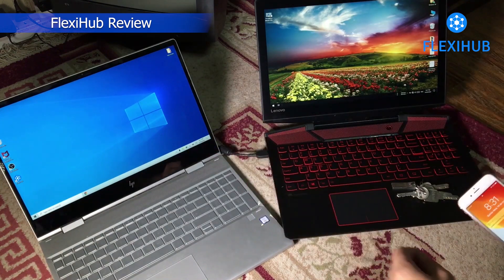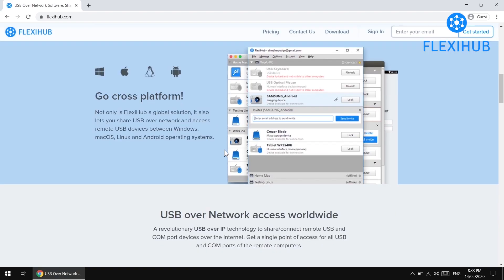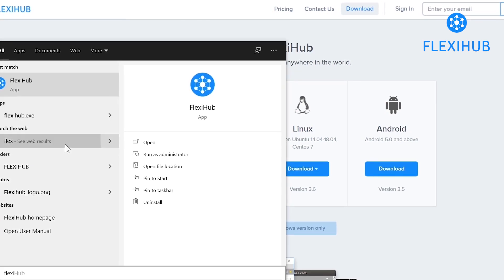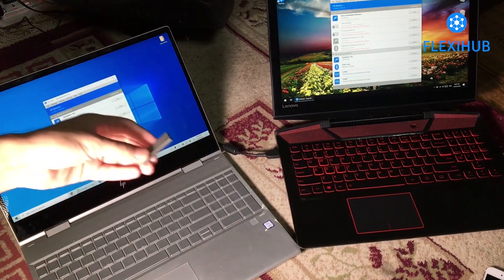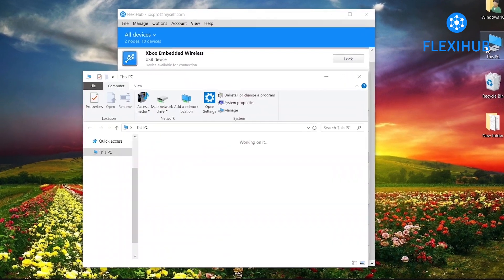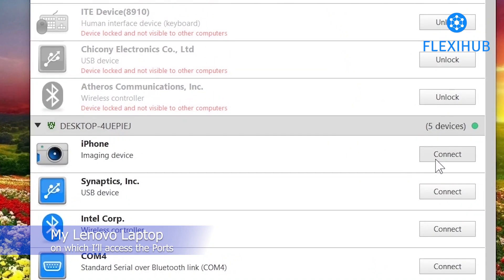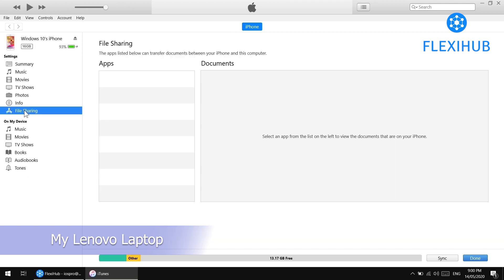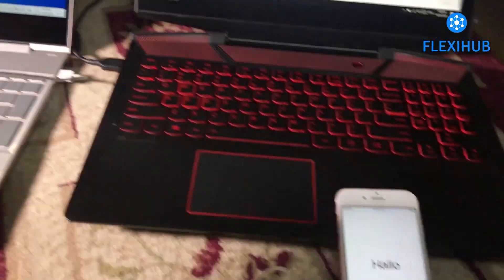Access iPhone Anywhere in the World! Share Any USB Device via Network - iPhone Tricks - FlexiHub App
Share USB over Network and access remote USB and serial devices from anywhere! Works with all Apple iPhone and Android Devices as well.

Simply install FlexiHub on all computers that need to have shared access to the device. Invite other users to connect to your local peripherals with just a couple of clicks.

Go cross platform!
Not only is FlexiHub a global solution, it also lets you share USB over network and access remote USB devices between Windows, macOS, Linux and Android operating systems.

USB over Network access worldwideA revolutionary USB over IP technology to share/connect remote USB and COM port devices over the Internet. Get a single point of access for all USB and COM ports of the remote computers.

Access remote USB and Serial Ports on Any Computer
With FlexiHub you can use any device in real time – no matter if it is connected to the computer in the next room, is at home while you are at the office or even overseas. Different computers with attached shared USB and serial devices appear as nodes which can be accessed remotely right away.

Connect and Disconnect to USB and Serial Ports Remotely
FlexiHub lets you manage virtual USB devices remotely — connect to them and then disconnect without your physical presence at the distant site. What is more, with the new "Keep connection active" option you do not have to worry about your work being interrupted or data being damaged in case the Internet connection is lost since the shared device will remain present on the remote machine and wait for the connection to be restored.

Invite Others to Use Shared USB and Serial Devices
Now you have the ability to invite other FlexiHub account owners to connect to your devices. It relieves you of the need to share your account credentials with other people while also giving you fine-grained control over USB remote access to each of your devices.

USB Sharing Management
You can block any USB or serial port device from sharing over TCP/IP network so that it cannot be used remotely with the help of FlexiHub. Locked devices will not be displayed on the remote node, so no one will be able to connect to it without your permission.

Custom USB over Network App Development
Maximize the efficiency of your business with FlexiHub’s custom product development options. Our technology experts are ready to help you figure out exactly what it will take to build a custom software tailored directly to the needs of your business and bring the solution to life.

Communications via advanced FlexiChat
Interact with comments and reactions via FlexiChat while sharing and accessing remote USB/COM devices. Starting now, FlexiHub subscribers have the advanced option to chat directly to other users logged into the same FlexiHub account. Available for Windows OS.

Easily connects multiple remote USB and serial port devices to your computer over network:
HID devices
Wi-Fi adapter
Game controller
Printers
Smart card readers
Personal healthicare devices
Communication devices
Cameras
Audio/Video devices
Bluetooth adapters
Diagnostic devices
Mass storage
Video cameras
USB security dongles
iOS or Android Devices
Serial over Ethernet functionality